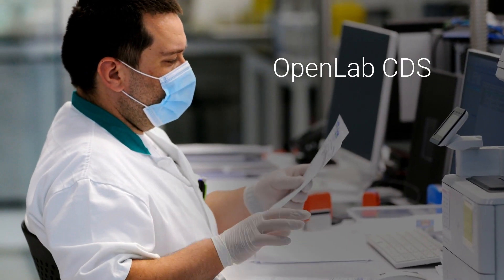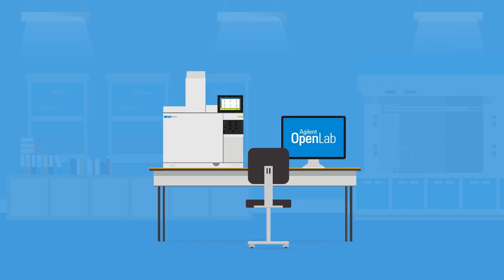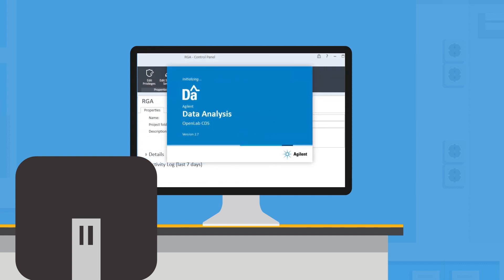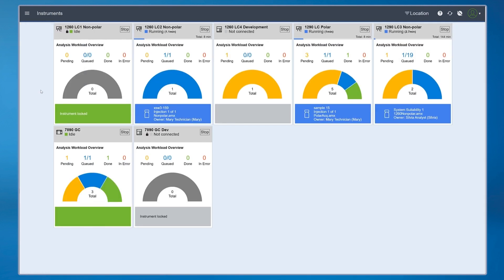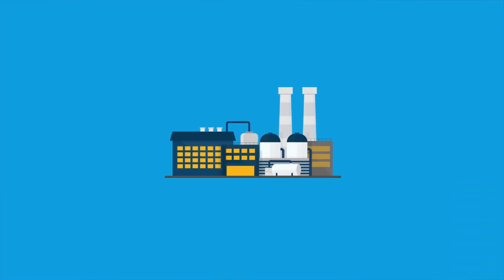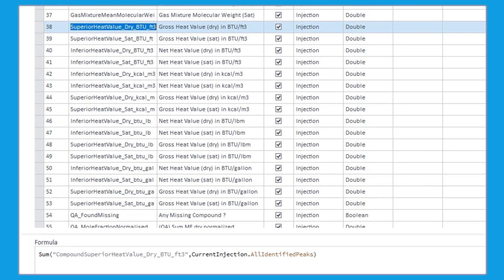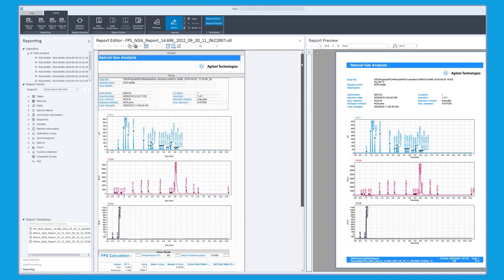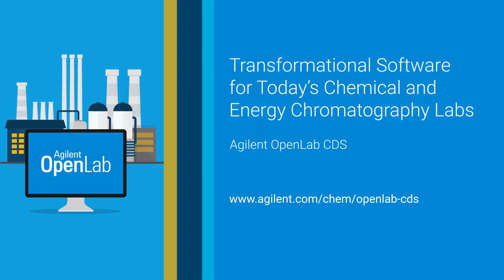OpenLab CDS: Software for Today’s Chemical and Energy Labs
OpenLab CDS streamlines repetitive and time-consuming tasks to help chemical and energy labs like yours run more efficiently.

Useful tools include a custom calculator that can create complex formulas like BTU calculations, integration optimizer for optimizing your integration parameters and improving the accuracy of your results, plus many more time-saving features that accommodate your unique workflows.

Learn the top reasons to make the switch to OpenLab CDS

Explore the new capabilities in the newest release of OpenLab CDS